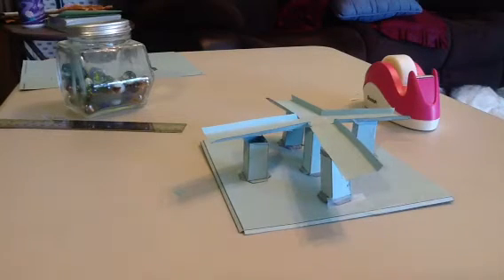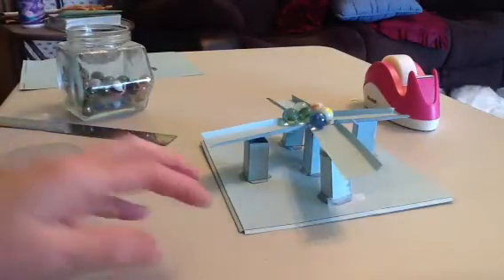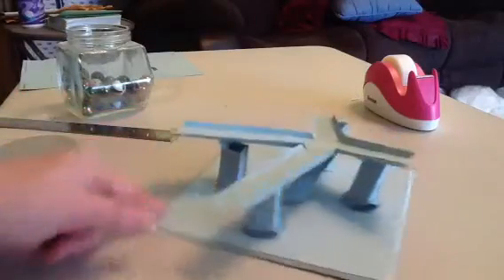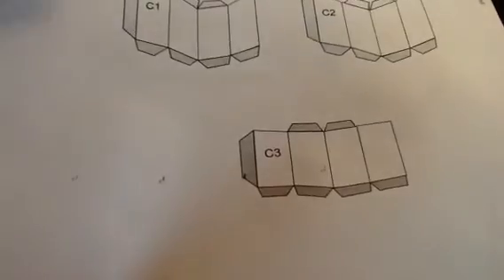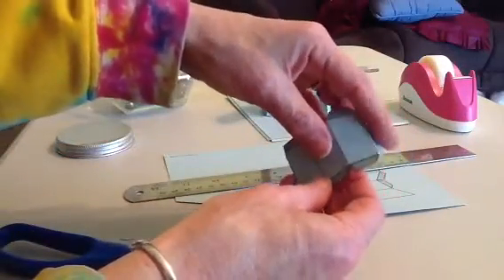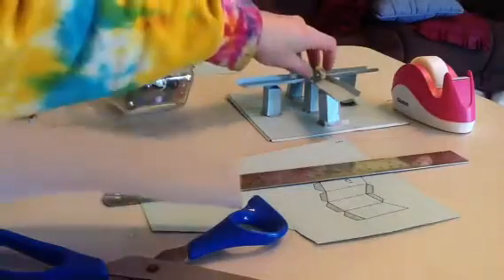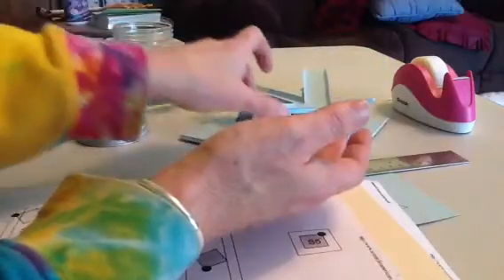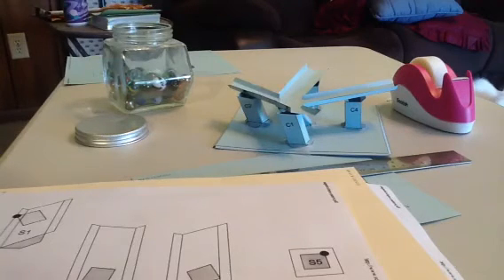Antigravity ramps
An optical illusion designed by Japanese mathematical engineer Kokichi Sugihara